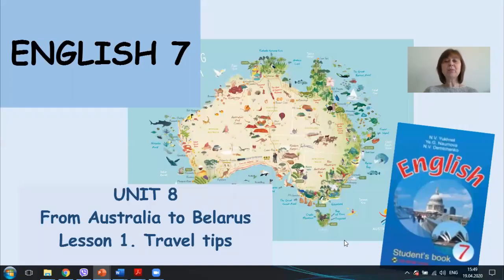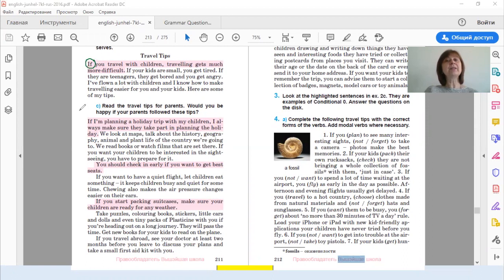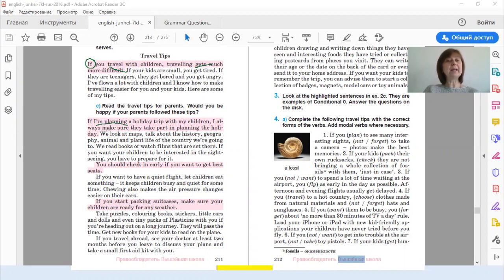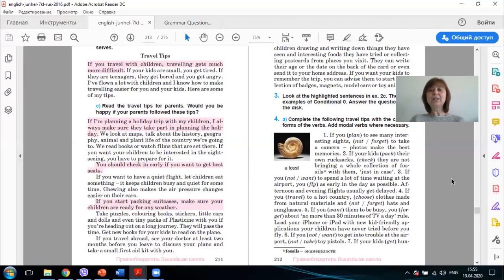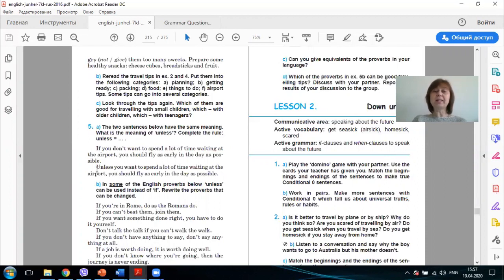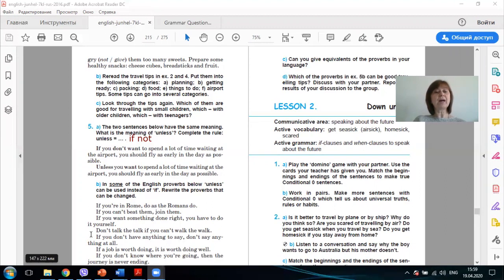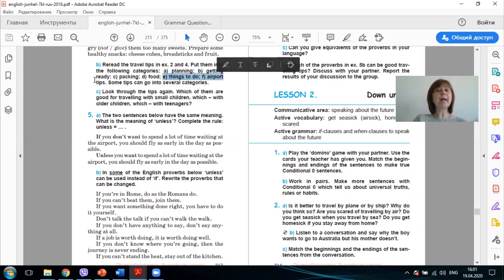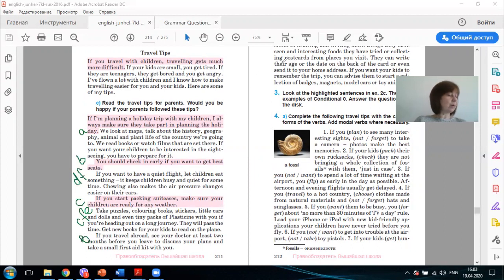English 7 Unit 8 Lesson 1 Final